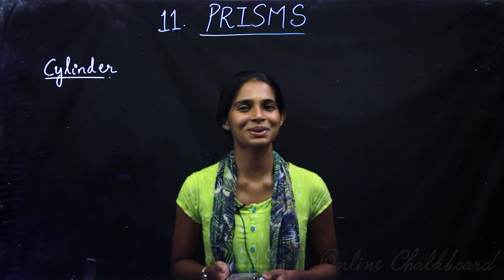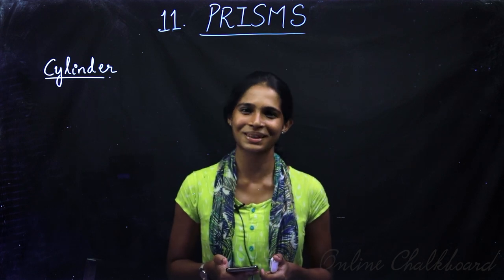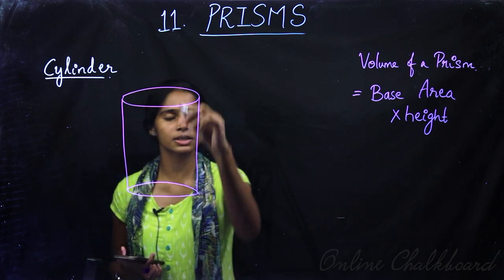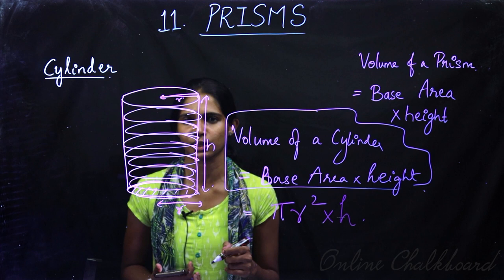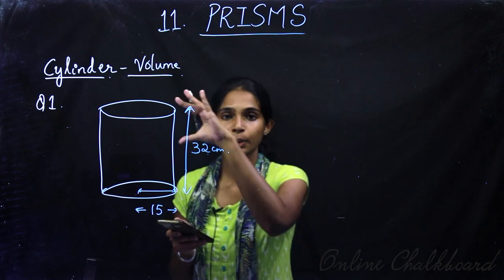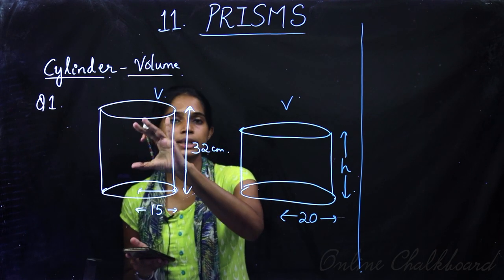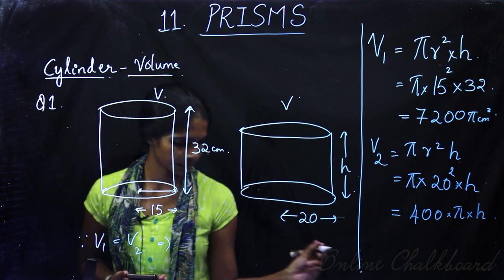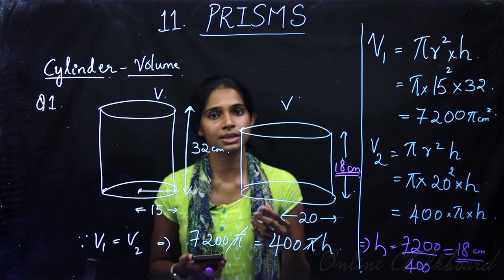Class 9 | MATHS | Chapter 11 - PRISMS - Part 5 | SCERT | Kite Victers | HARSHA